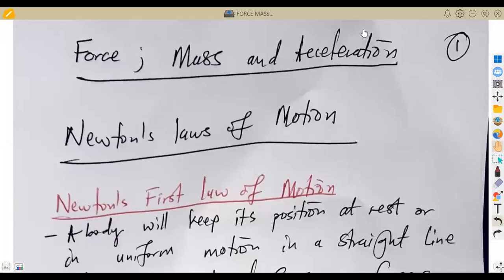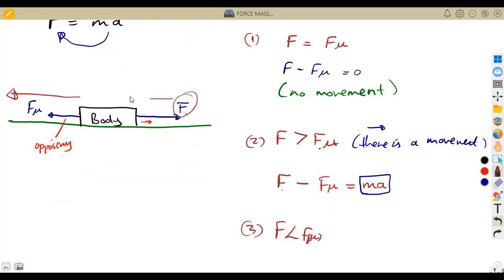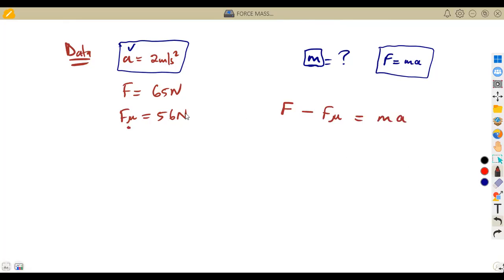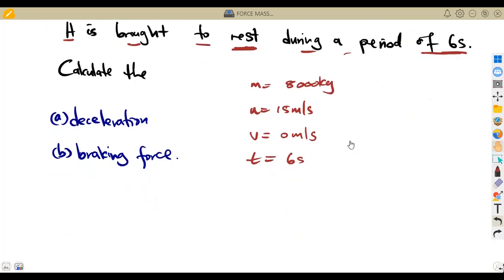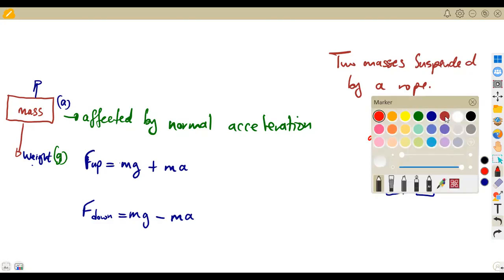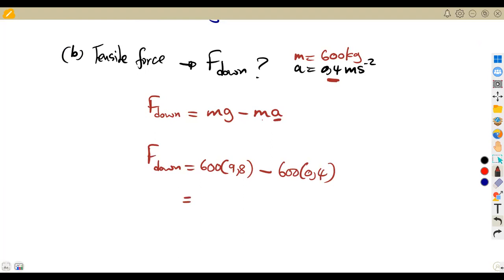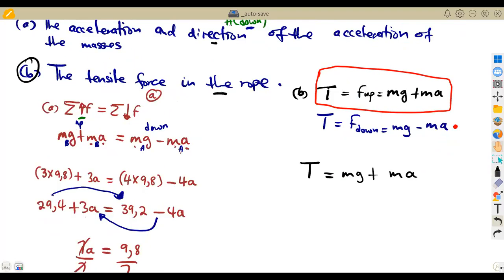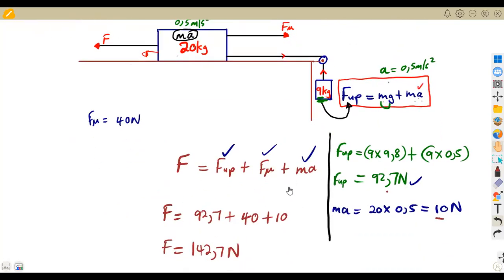Engineering Science N3 FORCE , MASS and ACCELERATION on HORIZONTAL and VERTICAL PLANE INTRODUCTION